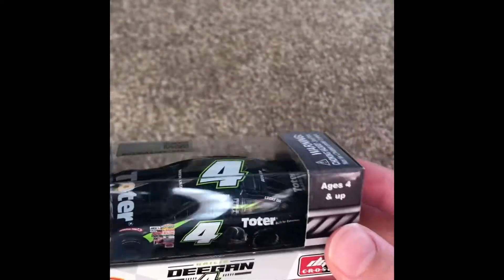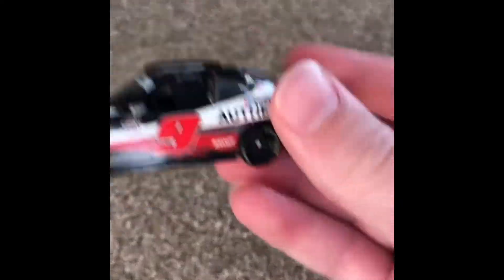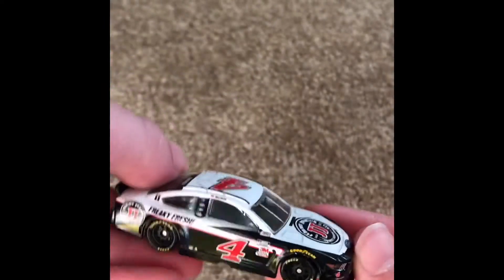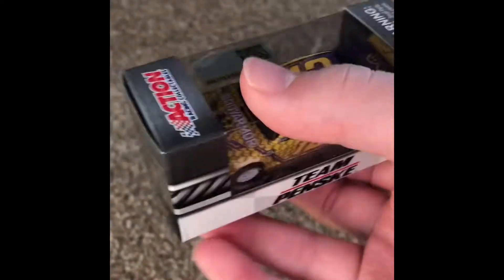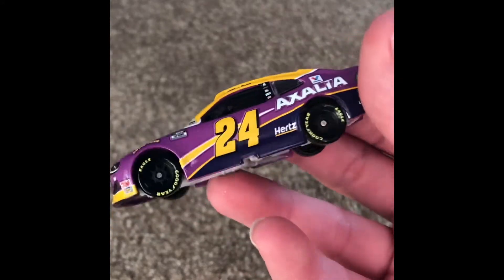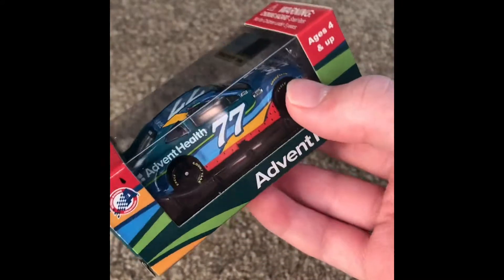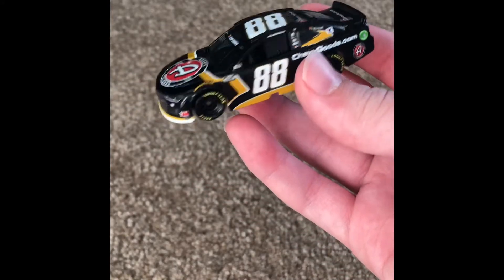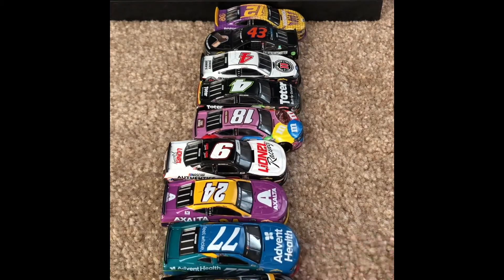Yet Another 2020 NASCAR Diecast Haul!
If you are curious were I get all these cars from, I would HIGHLY recommend going to Scott’s Collectibles in NC. There’s two locations, but I typically go to the one across from RCR. The other location is somewhere in Lexington I think.